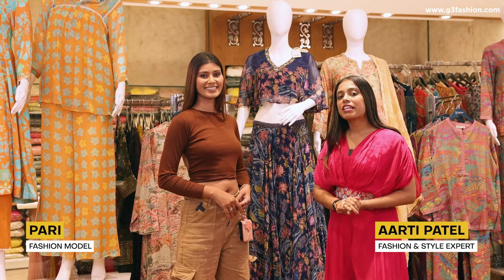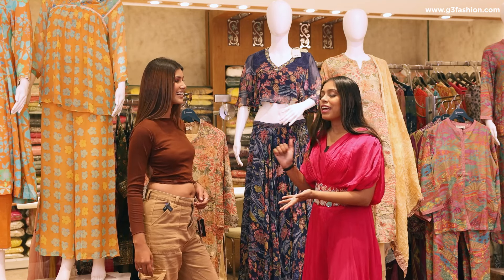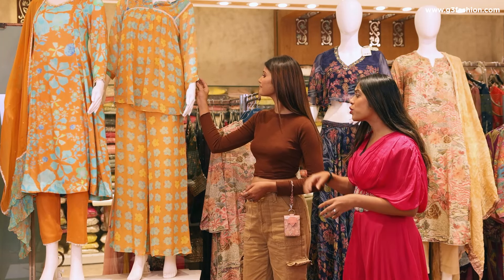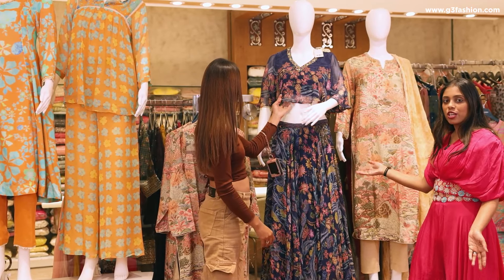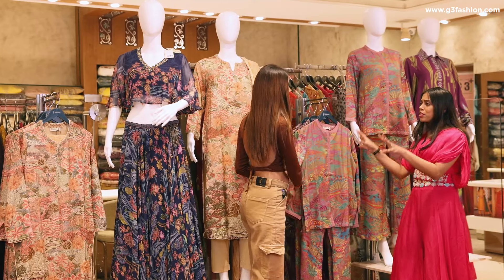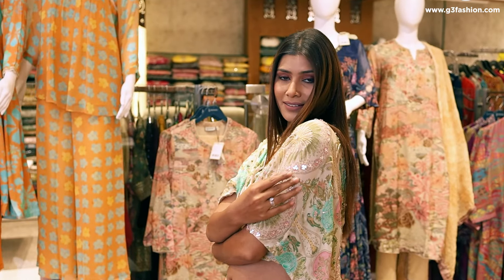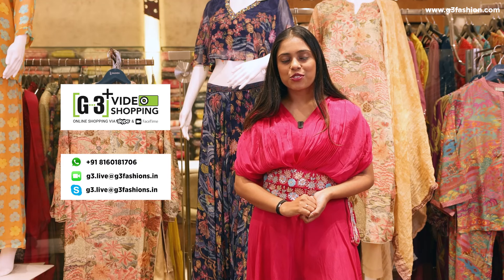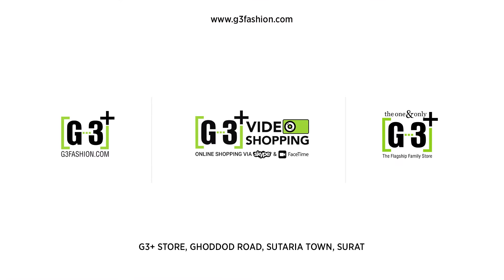Indo western Outfits for Wedding Guest Look | Indian Wedding Wear Collection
Latest collection of Indo western wedding guest outfit ideas for women. New styles in Indian dresses, draped outfits, skirts, tops or jackets in ethnic style for wedding guest outfit look.

New gen would love to carry something that's more comfortable at weddings or festivals instead of the heavy and traditional Indian wear. So here are some new trends in indo western wedding guest outfit collection for women.

Styles in Salwar suits, palazzo sets and jumpsuits for a summer wedding look and more. Trends of Indo Fusion wear 2024:
Summer Indian ethnic fusion wear in prints
Palazzo suits with crop and jacket with prints
Printed Jumpsuit with Minimal embellished details
Crop top and Flared Palazzo pants for Ethnic fusion style
Draped Skirt in embroidery and Designer Top
Long Printed Anarkali with neckline work detail.
Long Cape Jacket with Palazzo and Top

Shop collection now:

Visit Store - G3+ Surat, Ghoddod Rd, Sutaria Town Store, Surat City.